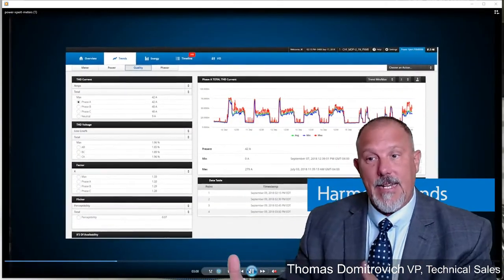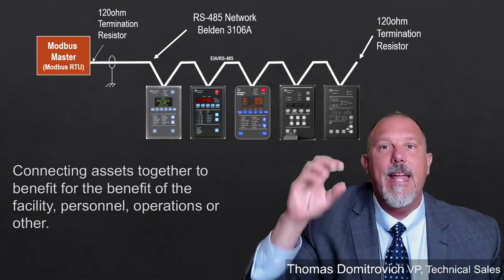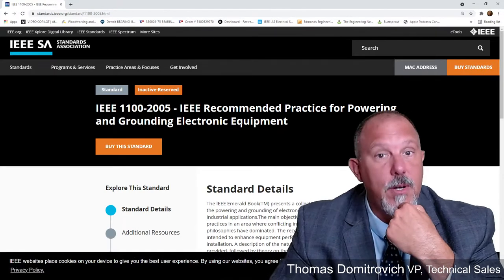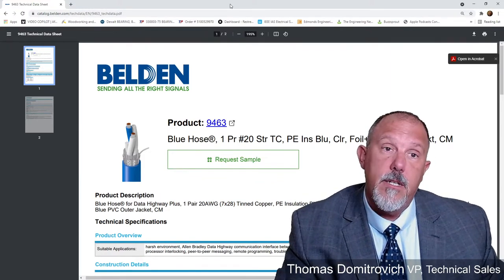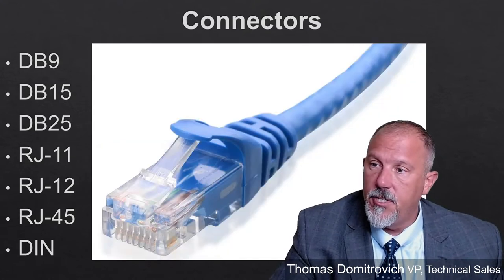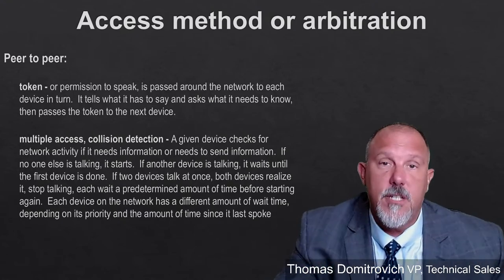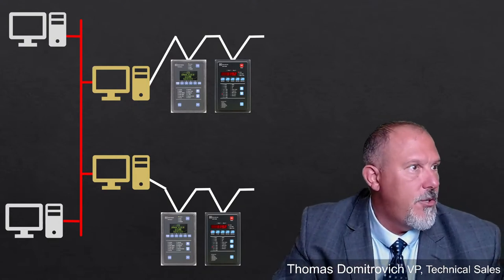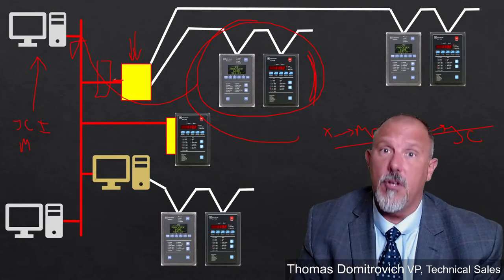Connectivity - Fundamentals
This Eatontechtalk will walk through the basics around connectivity of energy monitoring solutions to provide the fundamentals you will need for your next project.  We install meters, relays, circuit breakers and more that have communication capabilities and eventually, if not immediately, we will want to bring them back to some controller, computer, or other system.

This session will break down the system to help you understand some of the key areas you'll need to think about when achieving your goals and objectives.